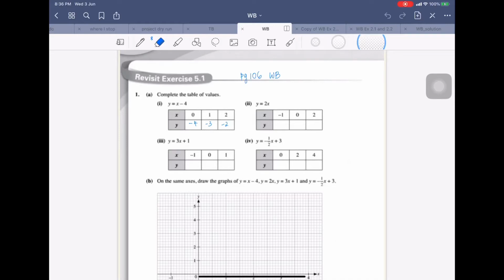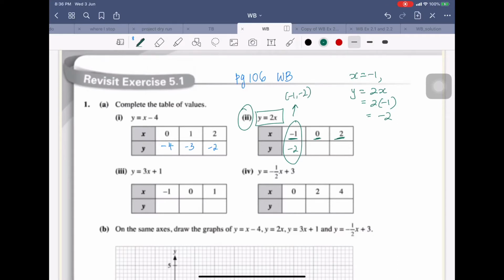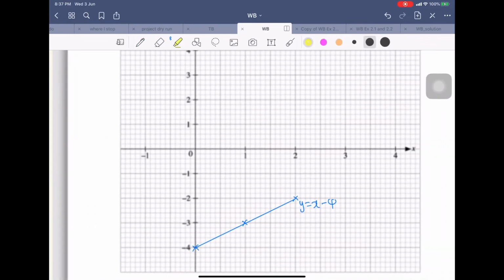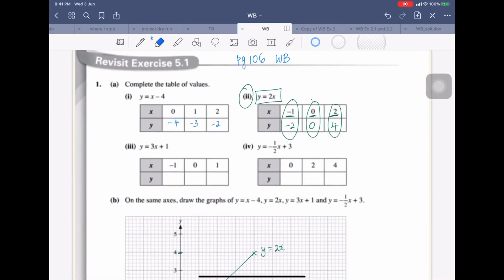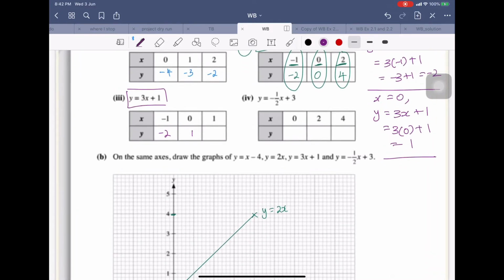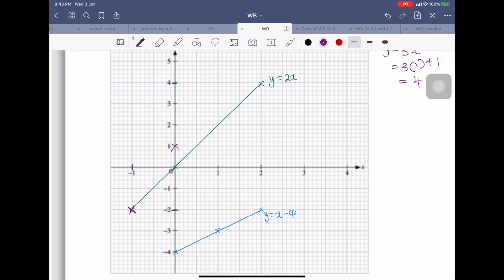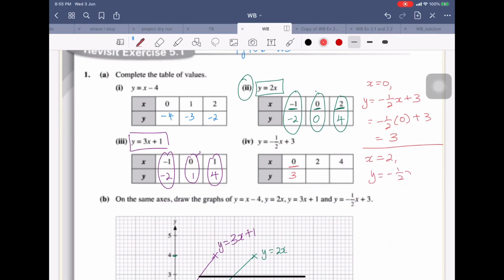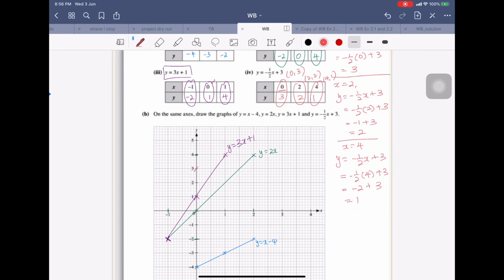3 June 2020